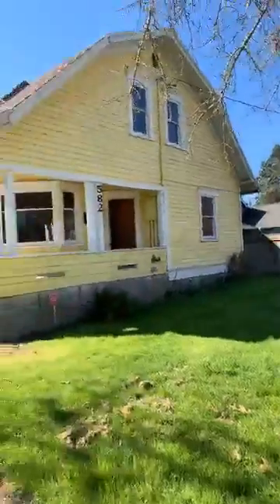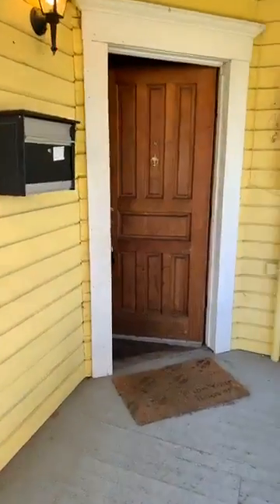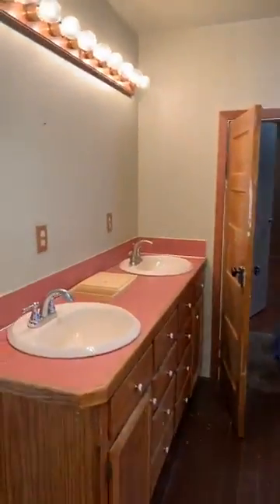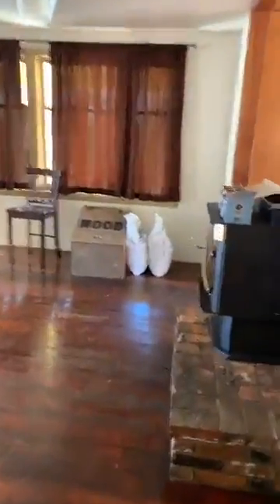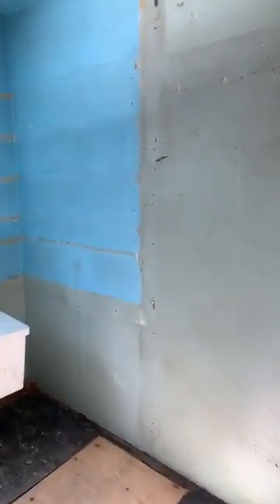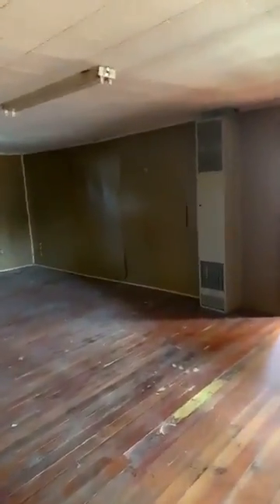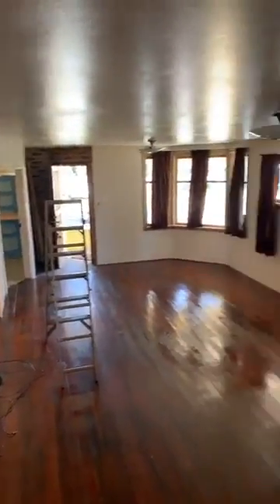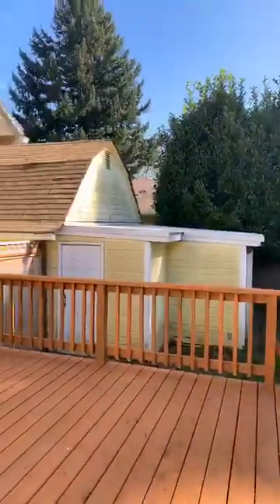Virtual Tour of 582 Isabella, Lebanon, Oregon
Licensed Oregon Broker | Gillott Home Team | Keller Williams Realty Mid-Willamette | Each office is independently owned and operated

Affordable 4 bedroom home in fantastic neighborhood! Original wood floors throughout. Easy to heat with gas wall unit & pellet stove. Enjoy private backyard with large deck and shed with power. Workshop in garage perfect for the fixer upper.

OR
866-GILLOTT